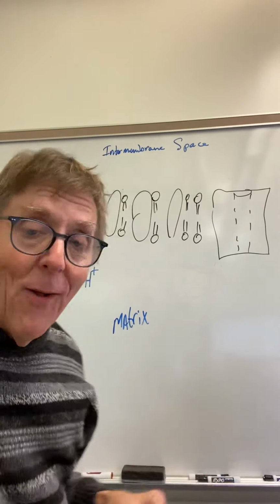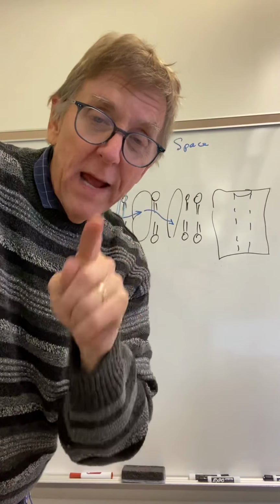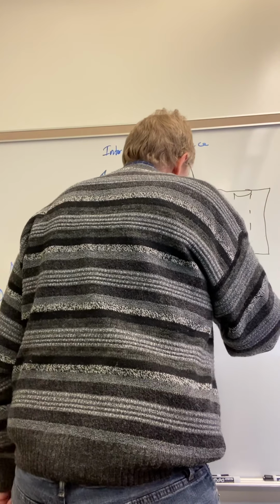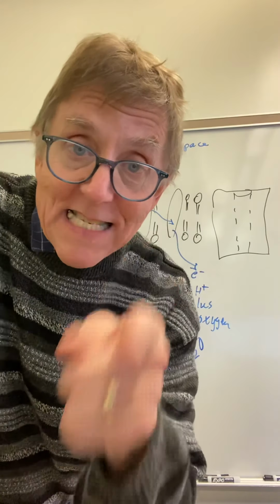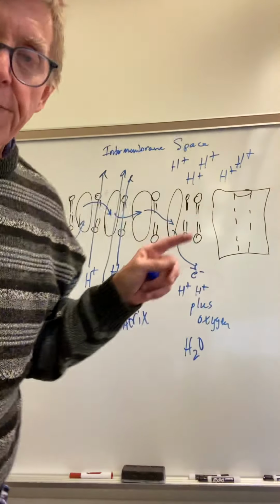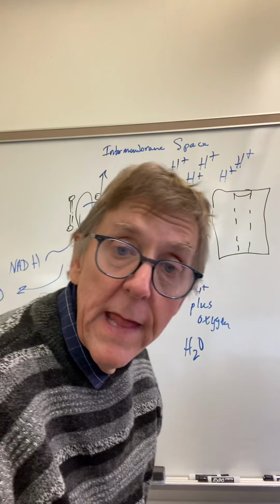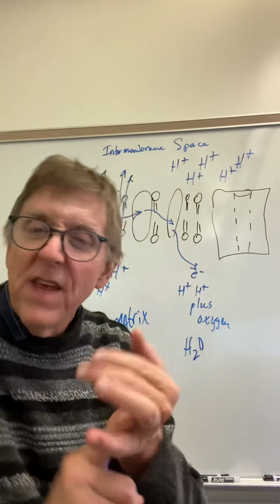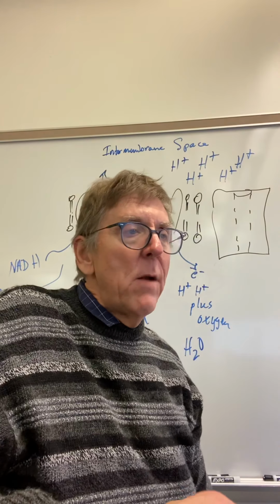Ch 26 Energy Use 4